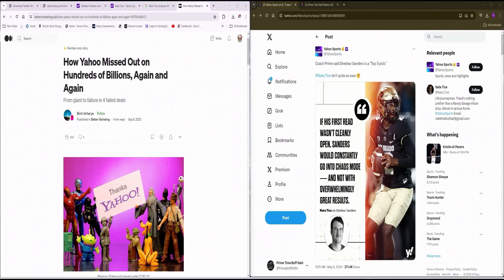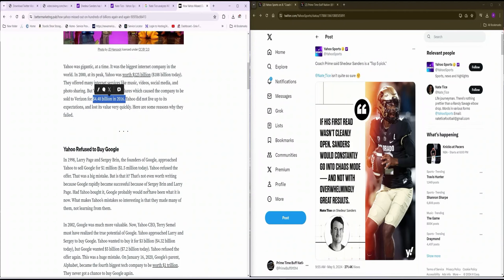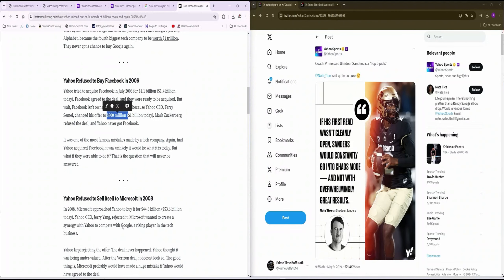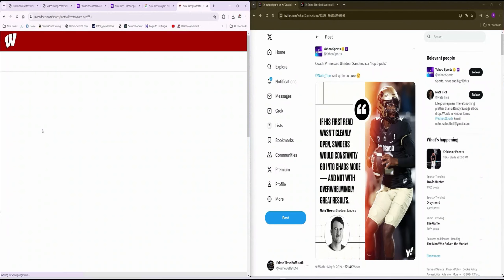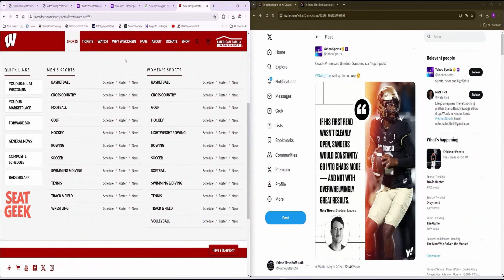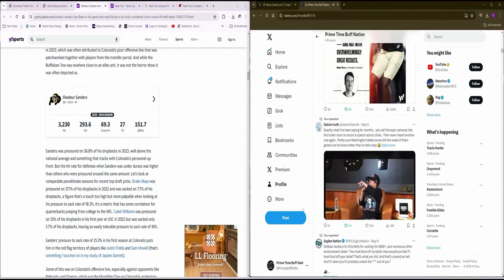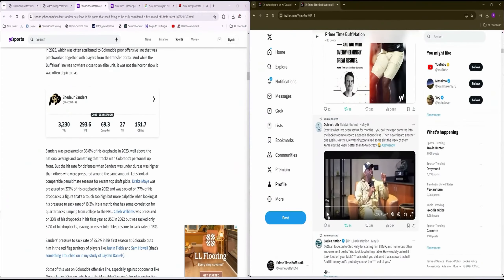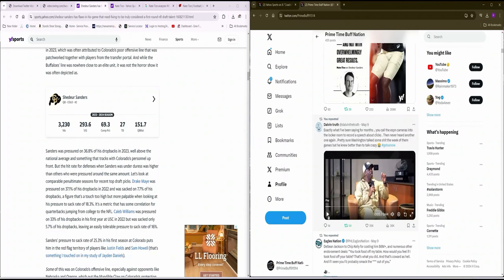COACH PRIME: “Shedeur Sanders Has NFL Talent!"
Yahoo Sports disrespects Coach Prime and his son Shedeur Sanders for being a top 5 ping in the 2025 NFL draft shameless clout-chasing!